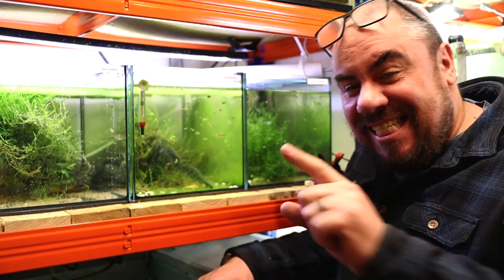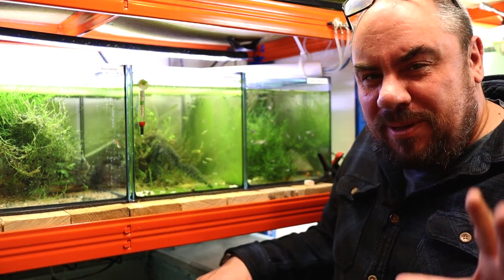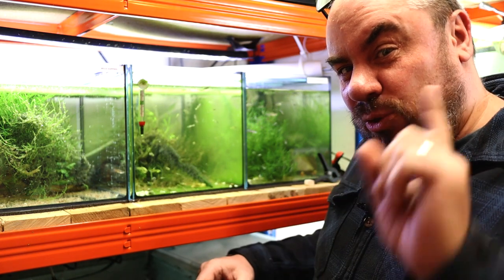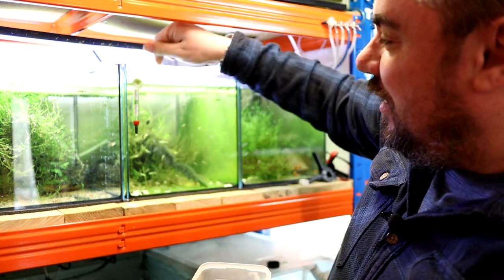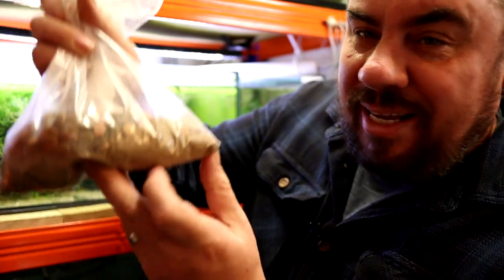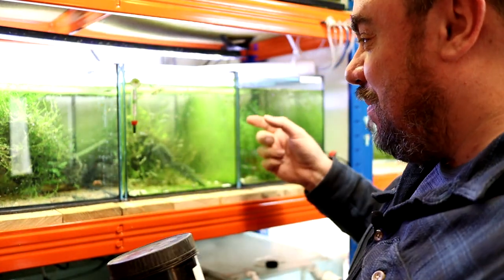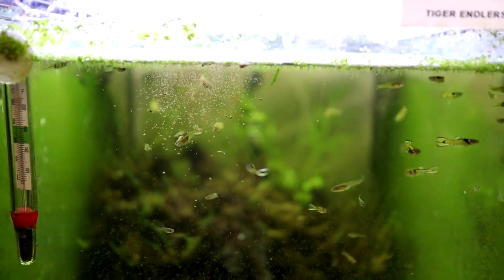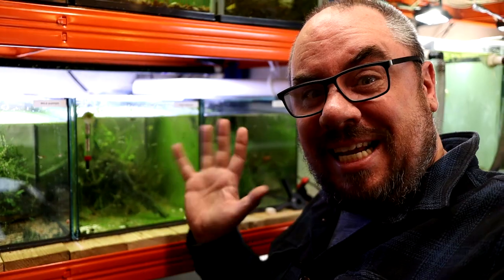How to make the best fry fish food!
How to make the best fry fish food - this is what I use to raise my fry fish in my fish room